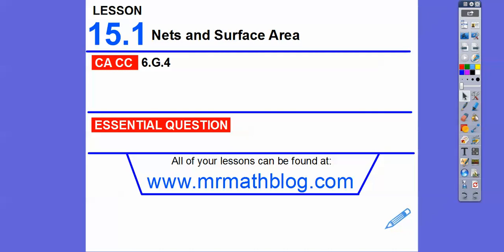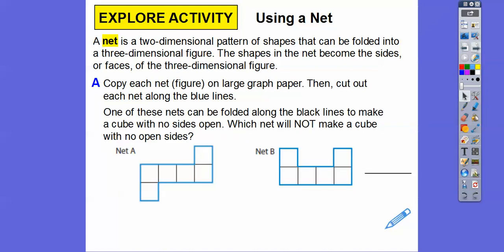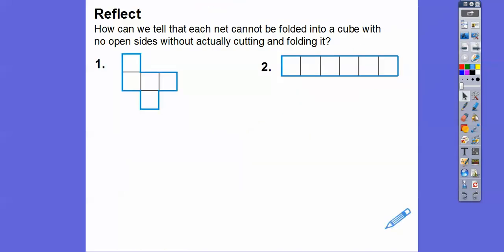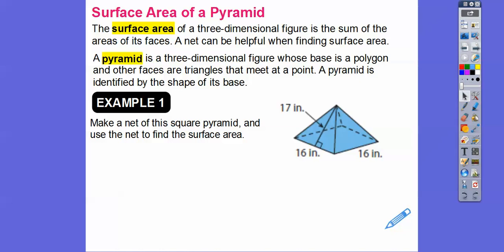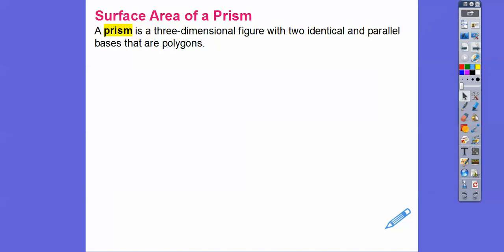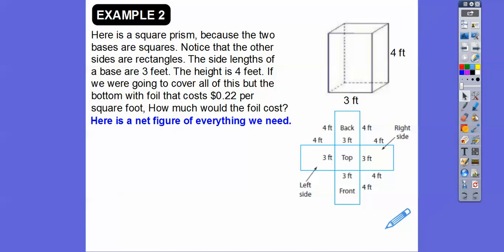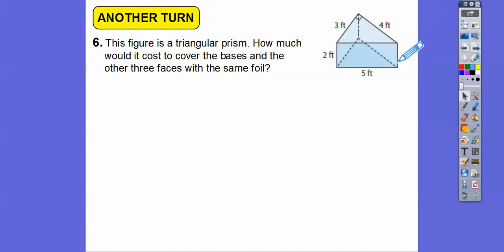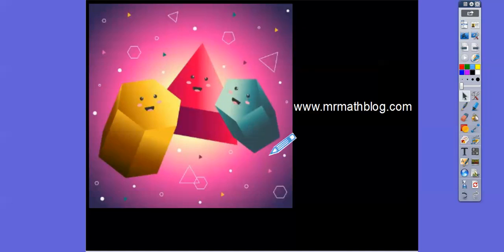Nets and Surface Area - Lesson 15.1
Here, we transform three-dimensional figures into two-dimensional figures, making a "net" figure. Then, we can use our area formulas to find the surface area of the three-dimensional figure.